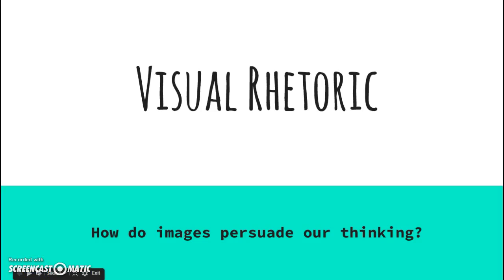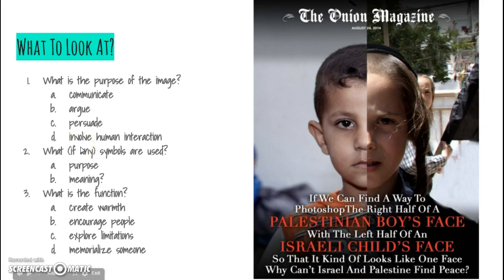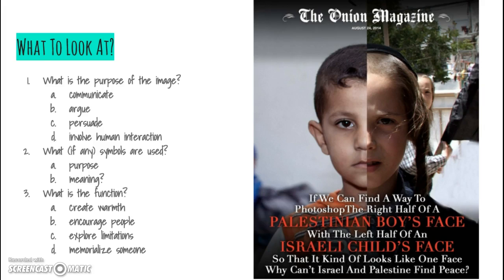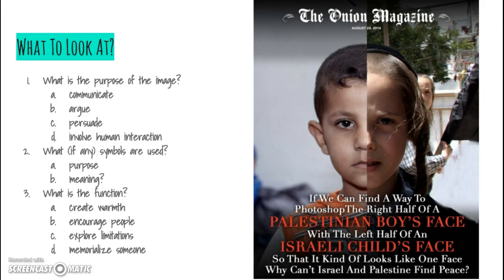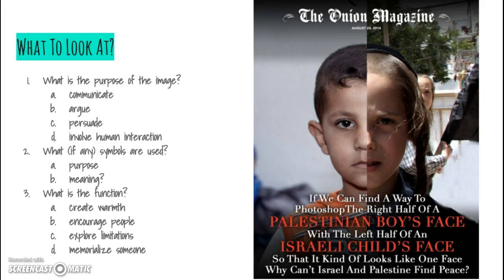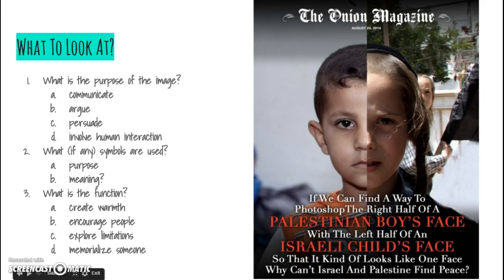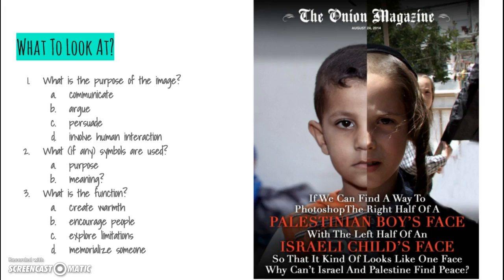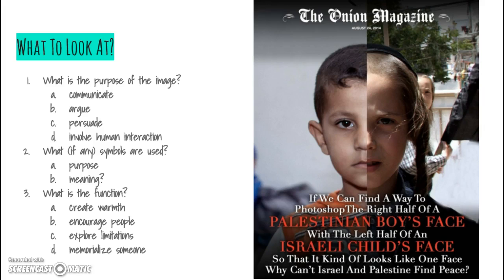Visual Rhetoric 2